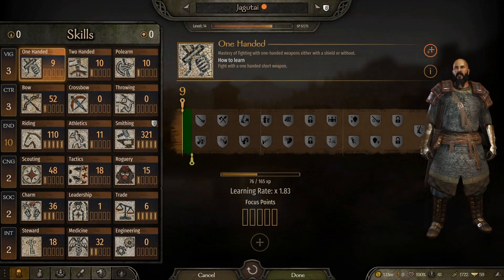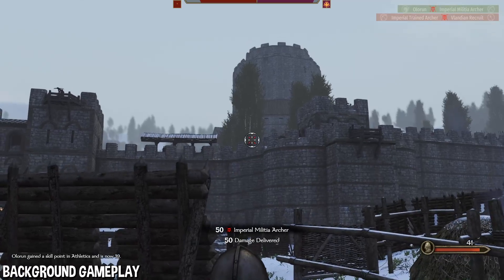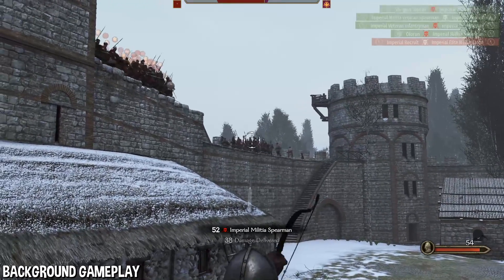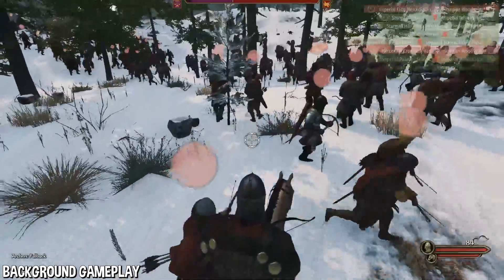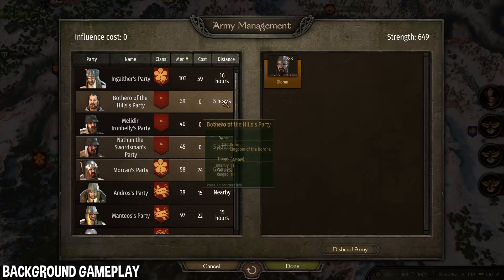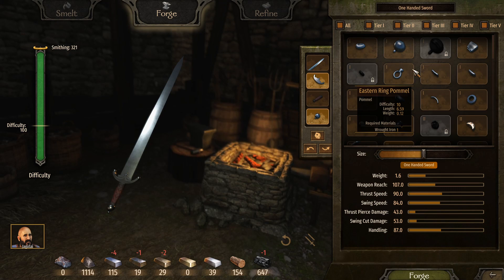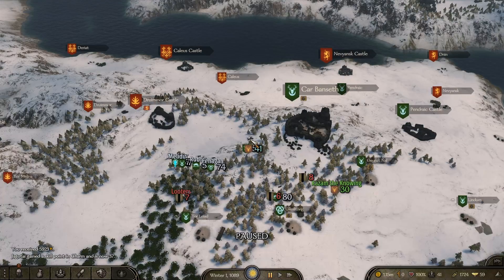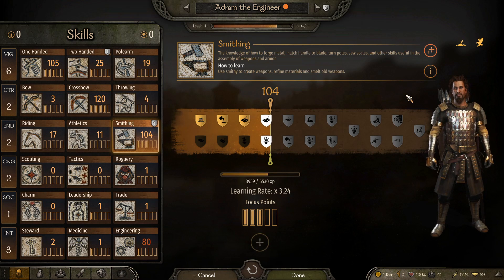ULTIMATE SMITHING GUIDE - Mount & Blade II: Bannerlord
SCRIPT:
So recently i started a new playthrough to learn about smithing, 450 ingame
days later and probably 10 hours IRL just smithing, i learned a lot and
my smithing skill is now over 300+.

In this video i am going to share with you my experience, all the little
tips and tricks i learned and more.

Also my next playthrough that i will share will be a greed playthrough where
i will try to make the most amount of money through various methods like
smithing.

So here we go:

When you first start i suggest to go around and farm looters, sell everything
you loot except the weapons.

Now after a couple of days of farming looters, you should have a couple
thousand denars and a smallish party, probably less than 10.

Now go to the Popsia which is the closest hardwood producing village to the starting point of the game. (Just for reference, late game, best place for
hardwood producing villages is the battania kingdom region, especially near Car Banseth)

Now buy as much hardwood as you can and then go visit a town.

In the town choose the smithy and refine some of the hardwood for charcoal. Then once you have charcoal, start smelting like crazy. This will give you a lot of starting materials and ores.

Wooden Hammers and Pitchforks always give you 3 hardwood and most cheap weapons will either give you hardwood, crude iron, and wrought iron.

Now the next four materials which are iron, steel, fine steel and thamaskene
steel are all very hard to get, more expensive weapons can be smelt to
provide 1 or 2 of each material. Remember this for when we talk about smithing perks.

Now I suggest the first perk you get is Efficient Charcoal Maker witch you
get at level 25 because charcoal is used in almost everything that has to do
with smithing. Charcoal is your fuel and getting better value from charcoal
early on can save you some denars! The perk gives you the ability to refine
or make 3 charcoal out of 2 hardwood. Without the perk, your basic conversion
2 hardwood for 1 charcoal. Also you gain a lot more XP using this perk.

Now a quick talk on stamina, every character has 100, there are perks to
cut down on the stamina cost of certain smithing functions that we are going to speak on later, Also smithing regenerates when you wait in a town, it takes one full in game day to replenish 100 stamina.

Now keep fighting looters and when your army gets a little bigger(around 20-30 good troops), go and fight sea raiders and mountain bandits. They both provide you with more expensive weapons than looters plus more denars in loot that you can sell.
Forest bandits are not worth it because they only drop bows when it comes to weapons.
Mountain bandits and sea raiders are very active in the starting vlandian
and sturgian kingdoms.

Now in terms of perks as you level up, i suggest getting all 3 steel makers
because they give you the ability to create steel, fine steel and thamaskene
steel, which without these perks cannot be made or refined and have to be
obtained from smelting high tier weapons. For the other later perks, Practical Refiner and Practical Smith is a must have.

Now if you already missed one of the steel maker perks or others i have listed, or if you want to have all the perks, you can. Smithing can be done with companions that you have in your party. These companions can learn smithing perks and i have an exploit that lets you use one characters perks for all of your other characters.

Rest of the Script went over youtubes 5000 character limit, i posted the rest to a google webpage, here is the